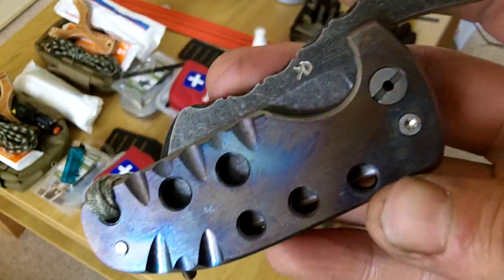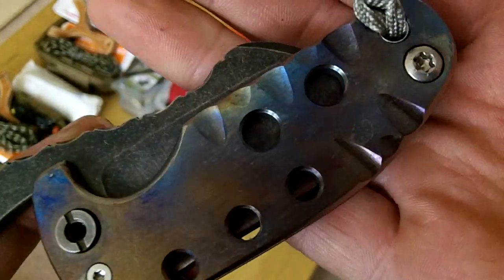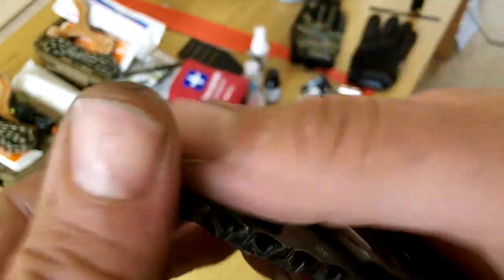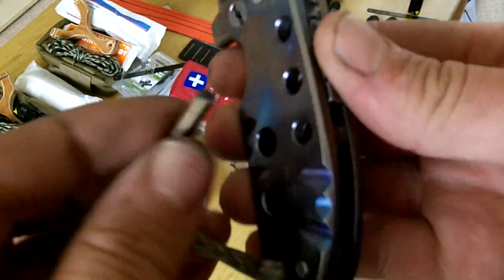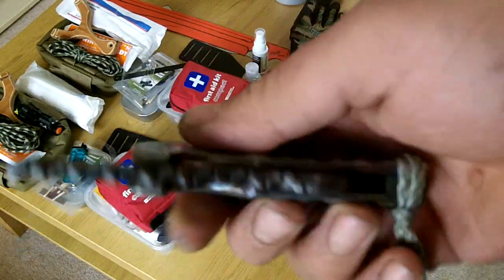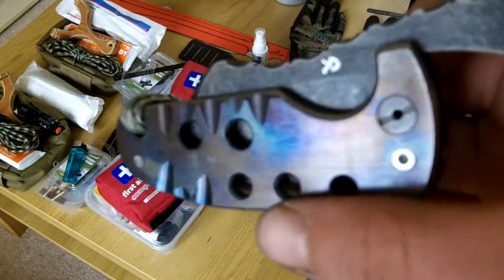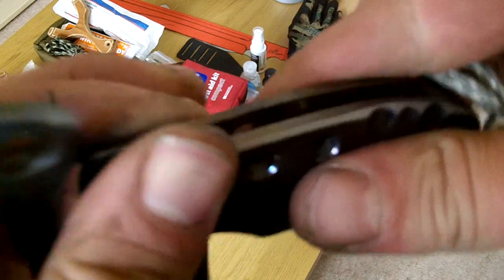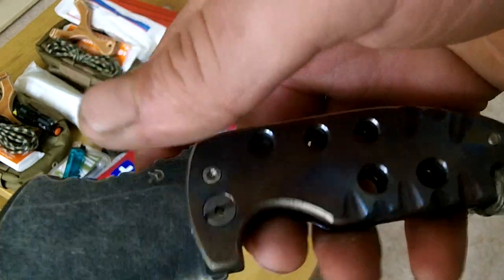Full Ti Friction Folder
I'm happy enough with it considering its all hand made except the backspacer being milled to thickness. I may stick it on GearBastion but at a price that reflects the time put in, but please remember that the exchange rate is out of my control.